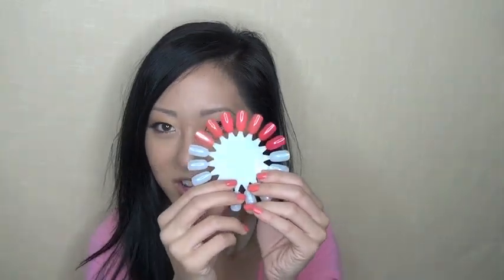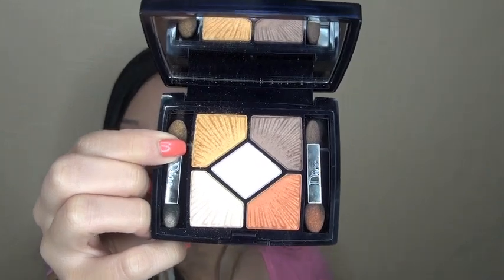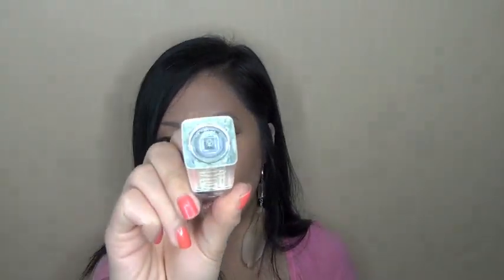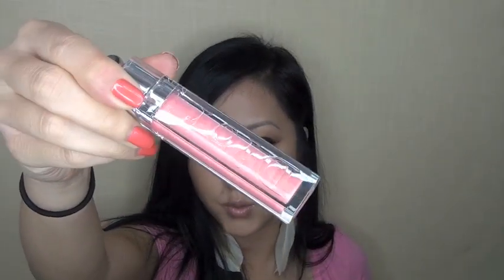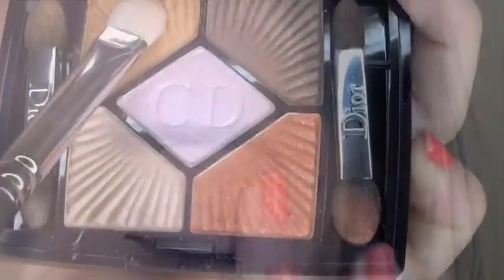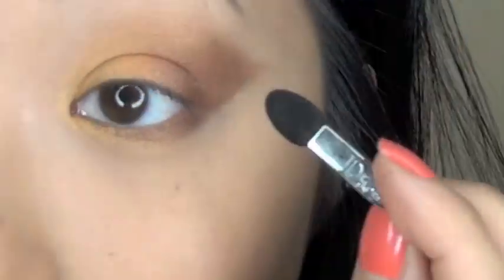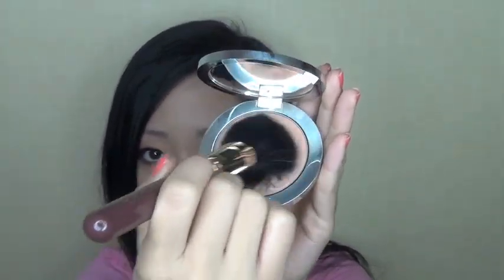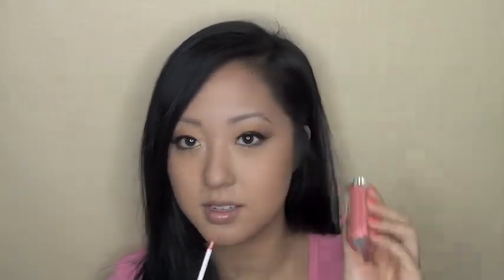TUTORIAL: Dior Summer 2012 [Tangerine Trend] + REVIEW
PLEASE READ: Make-up Worn/Shown List + Nail Polish Information! *For all questions regarding the Dior Summer products, PLEASE REFER TO my comprehensive review (with swatches, of course) here!

For quality, affordable make-up brushes, please visit Sigma Beauty!

For designer sales and bargains, please check out Hautelook!